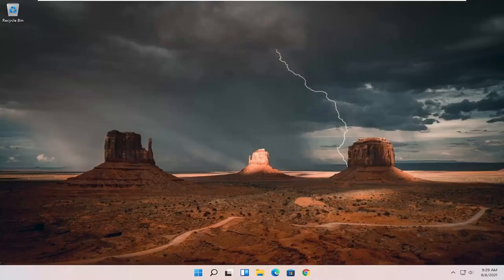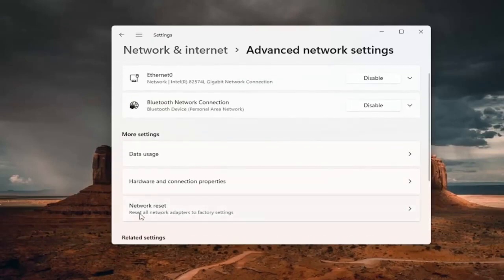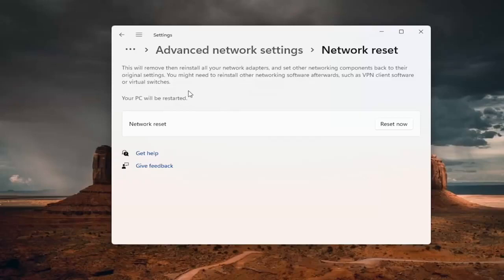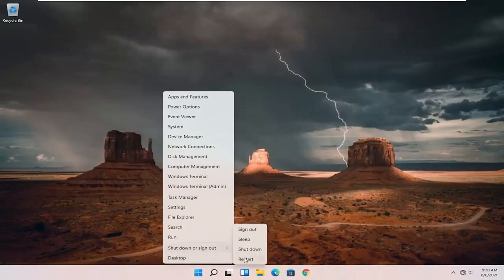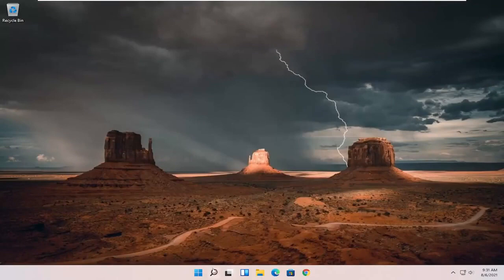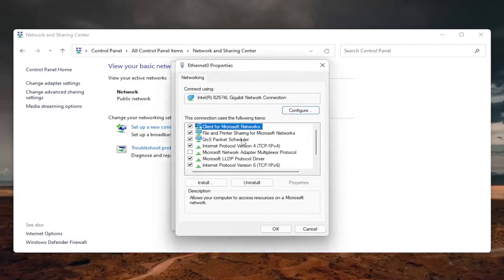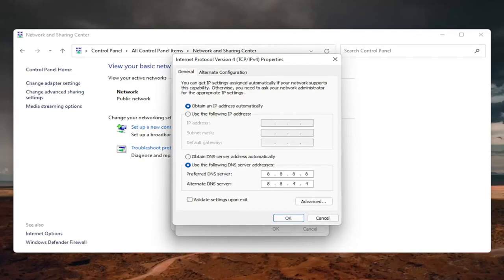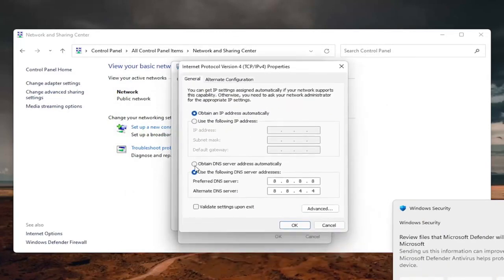Come risolvere problema "IMPOSSIBILE RAGGIUNGERE IL SITO WEB" Windows 11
Come risolvere il problema del server DNS non risponde - Soluzione semplice (risolto al 100%)

Non puoi visitare un sito Web senza prima accedere a un Domain Name Server (DNS). Nel processo, potresti ricevere un messaggio come "Server DNS non risponde". Ciò significa che i sistemi di denominazione decentralizzati responsabili della trasformazione dei nomi host in indirizzi IP non hanno risposto.

Esistono diversi motivi per cui possono verificarsi questi tipi di errori DNS. Fortunatamente, la maggior parte di loro ha risoluzioni semplici. In effetti, risolvere il problema potrebbe essere facile come riavviare il computer o cambiare browser web.

Problemi affrontati in questo tutorial:
il server DNS non risponde Windows 11
il server DNS non risponde al wifi di Windows 11